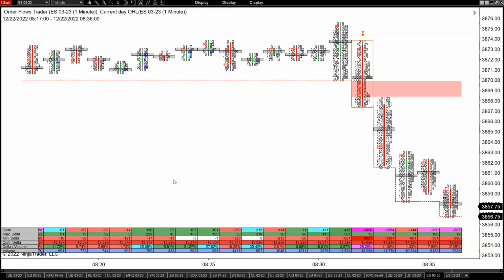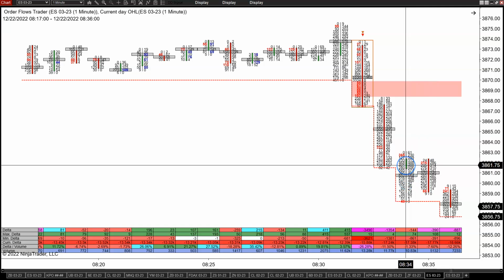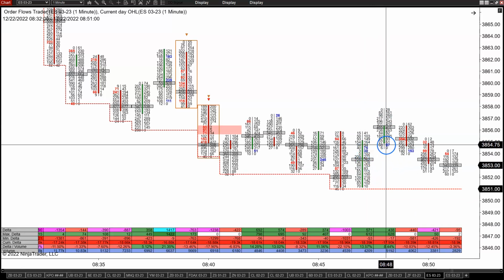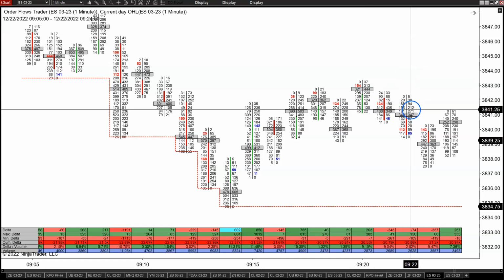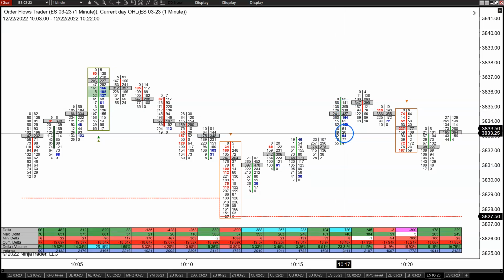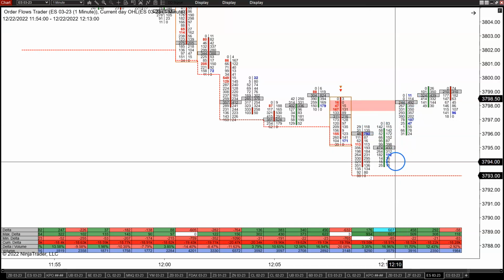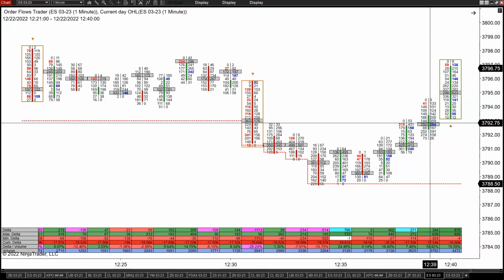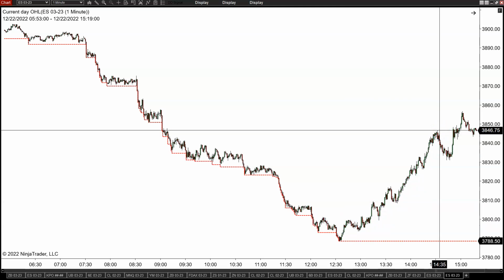Using Order Flow To Trade A Low Of The Day Spotting Opportunities In Orderflows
When a market makes a low there is usually a reason for it. But for order flow traders the reason doesn't matter, we are just looking at how the order flow comes in once the market trades a new low.

Basic trading, 101, a low is support. That basic common knowledge. If it wasn't support the market would have kept dropping further.

Markets are always looking for a balance between supply and demand. When an area of the market has too much supply, prices drop to increase demand until it finds support.

It is important to recognize that these low prices can offer opportunities for traders.

But keep in mind, when you identify support (LOD) the next thing you want to see in the order flow is demand come in because that is what will cause the market to rally. If a market fails to rally off support (go sideways instead of up), then there is still selling pressure which often leads to new lows.